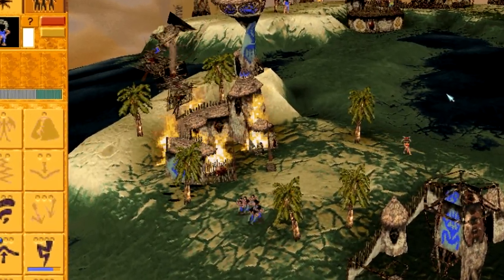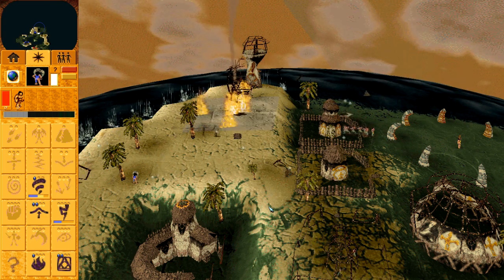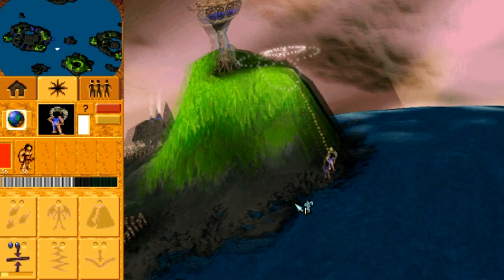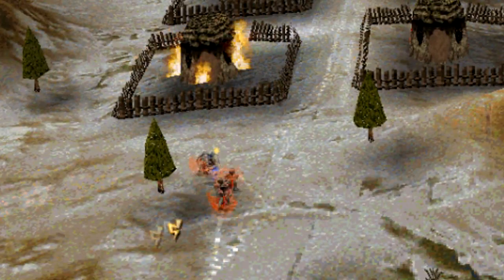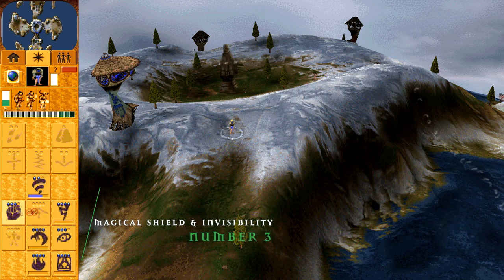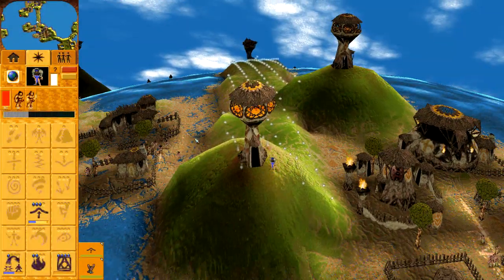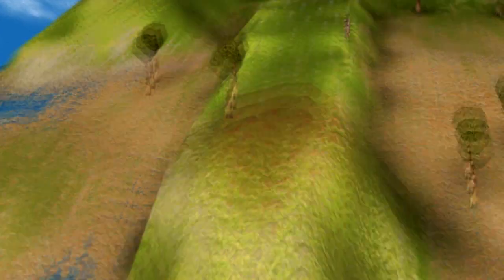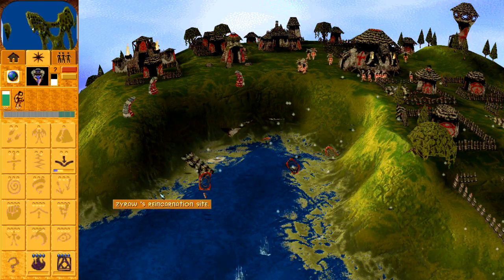Top 5 FUNKY Spell Combinations in Populous: The Beginning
Populous has a wide variety of spells, so it's only natural that there would be some kind of synergy between them.

Whether they are actually useful or just plain quirky, here are the top 5 funky spell combinations in Populous: The Beginning.

Narration & Script: Craig Gale
Captured & Edited by: Craig Gale

Special thanks to Zyraw and Pawn.